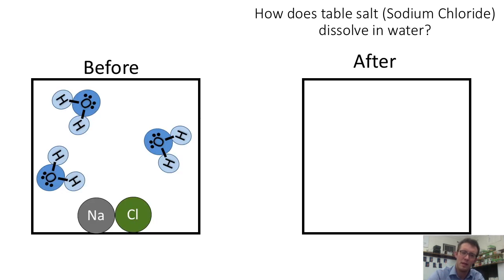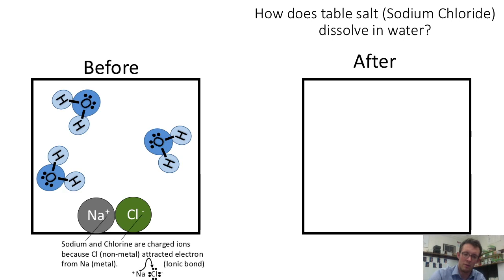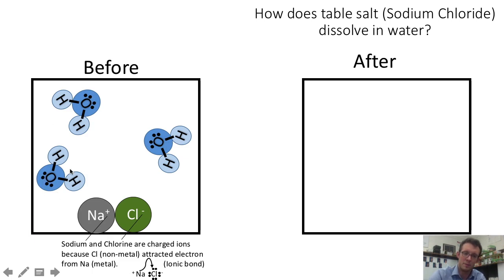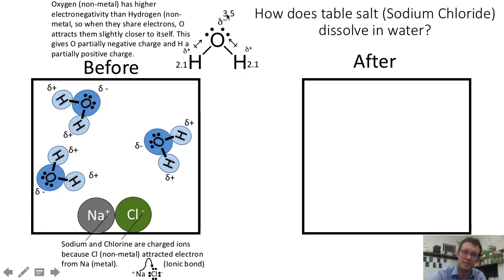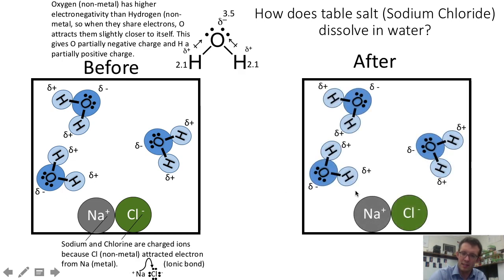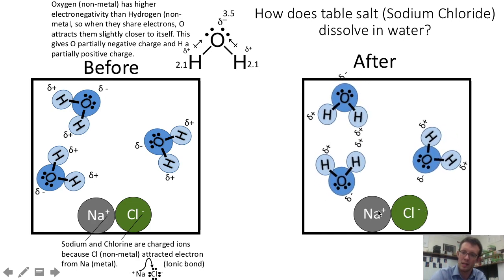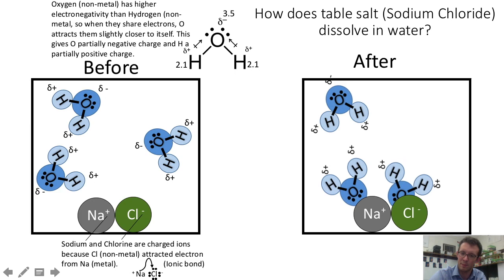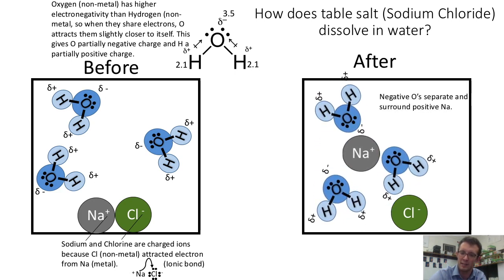Dissolving Salt in Water